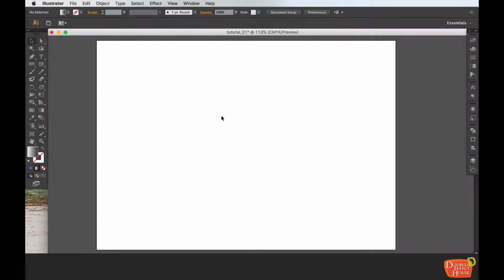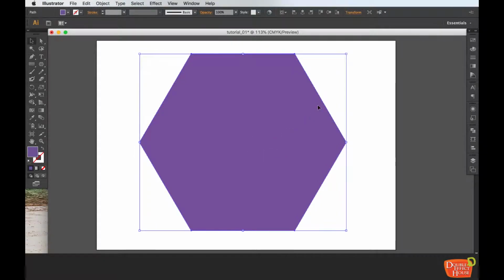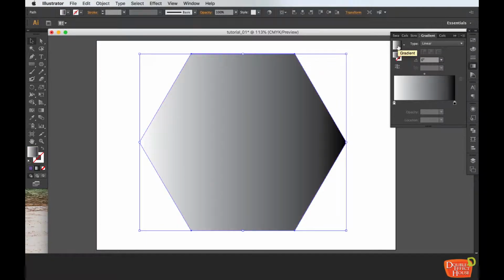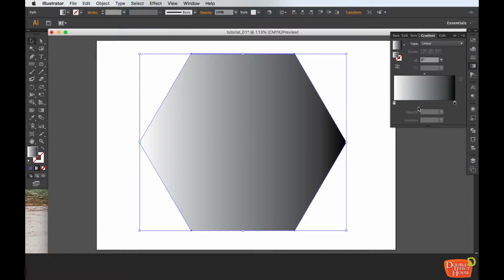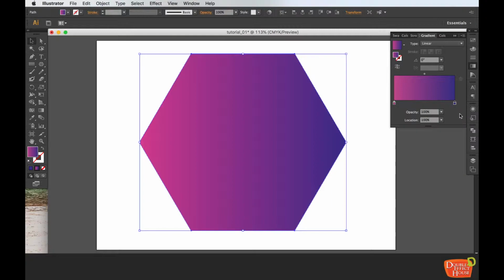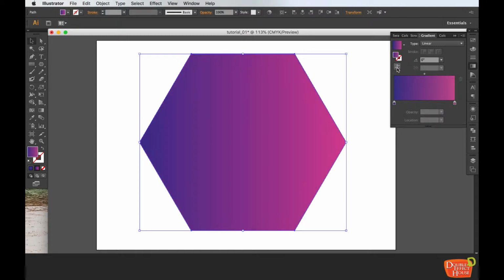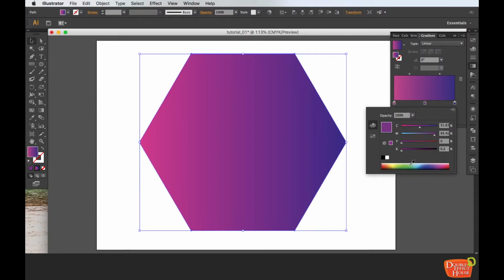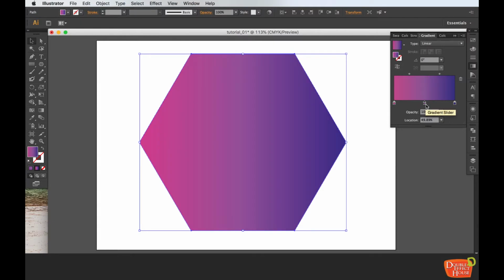Gradient Colour in Illustrator ⎪ Adobe Illustrator for Beginners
This tutorial covers: How to create Gradient shape / Apply Gradient colour into shape